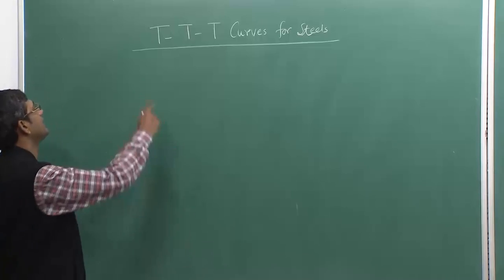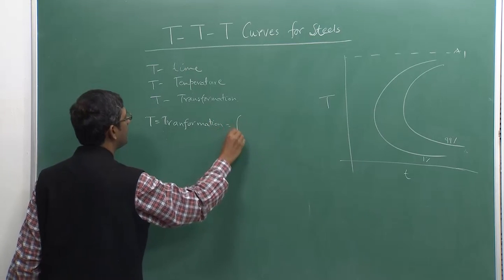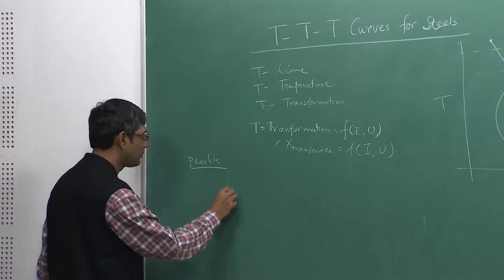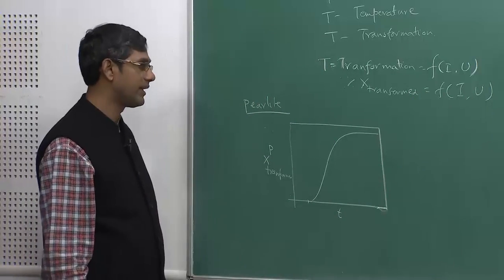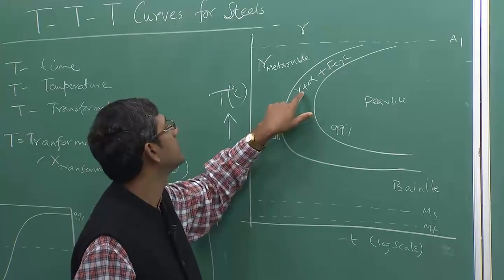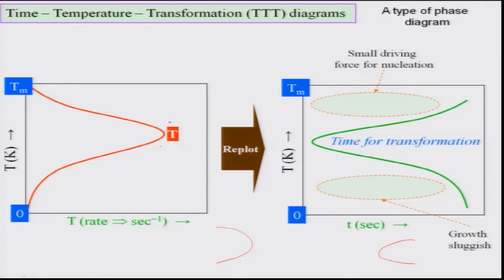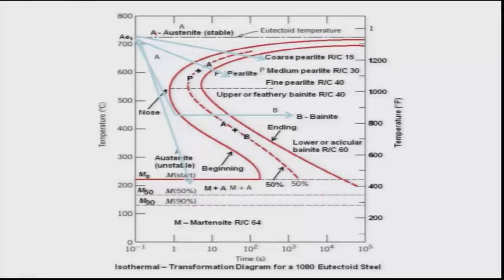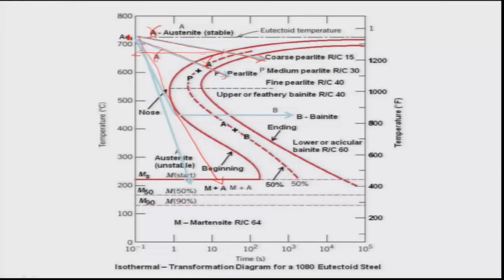Lecture 35 : TTT curves for Steel